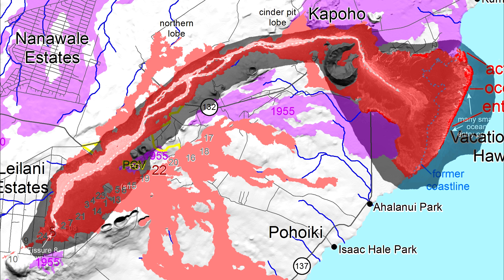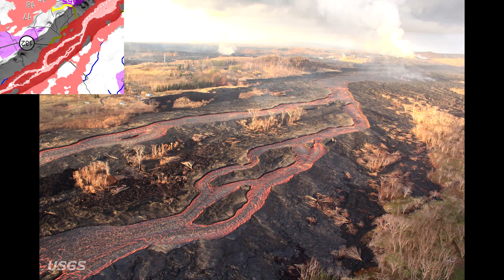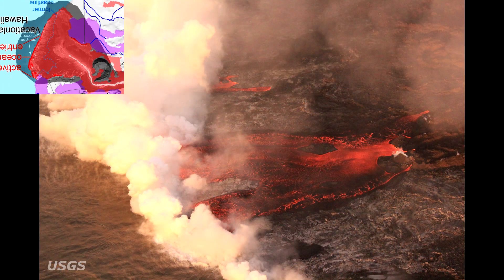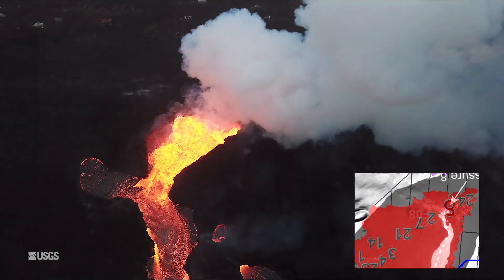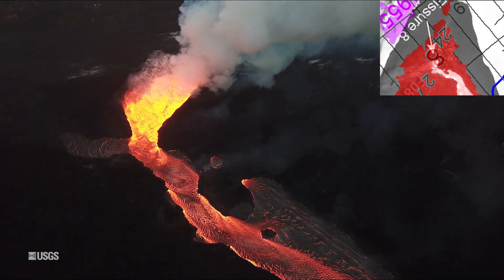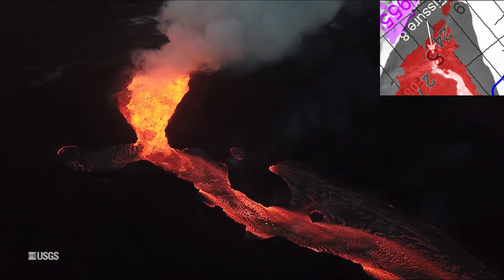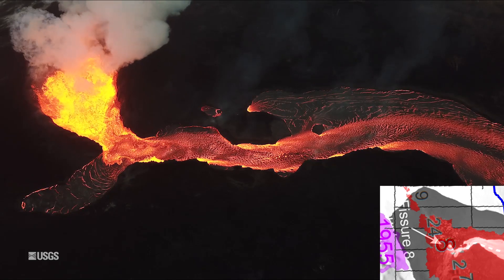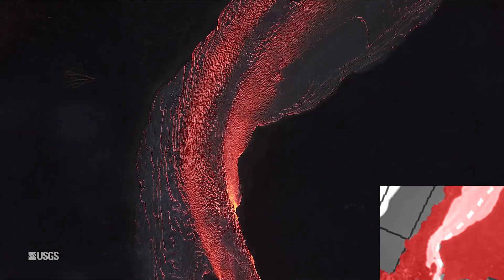Hawaii Kilauea Volcano Eruption Update for Leilani Estates 7/1/2018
The Hawaii Kilauea Volcano Eruption Update Report for Leilani Estates 7/1/2018

Credits:
Maps/Videos: Hawaii County and their Supporting Data Partners
Maps/Videos: USGS
Maps: EPA and their Supporting Data Partners
SO2 Prediction Map: University of Hawaii